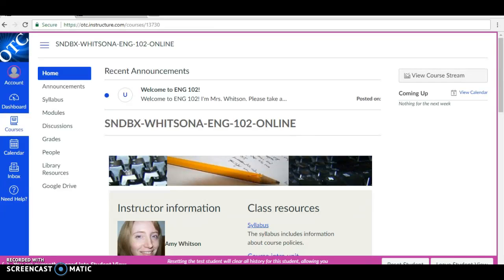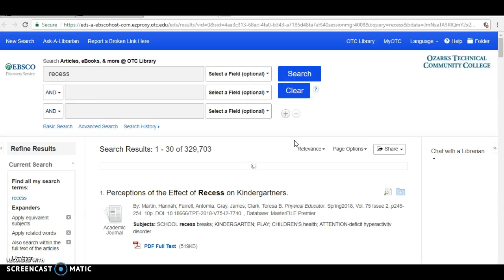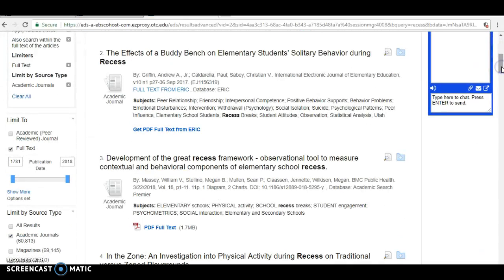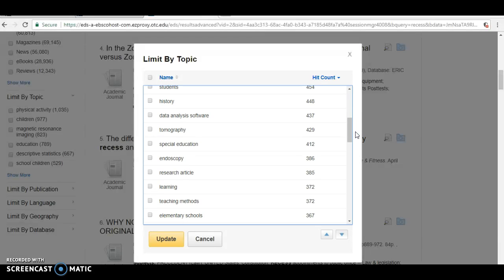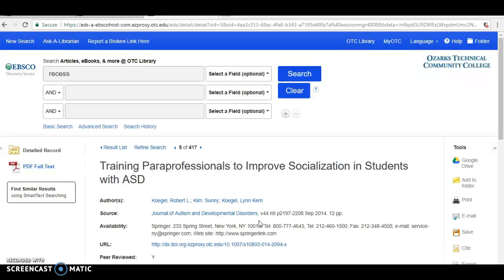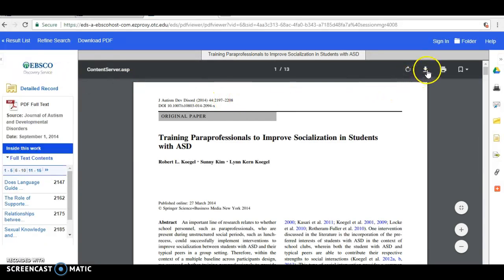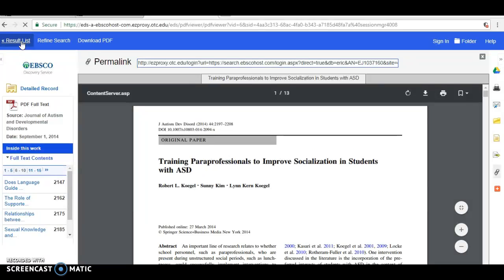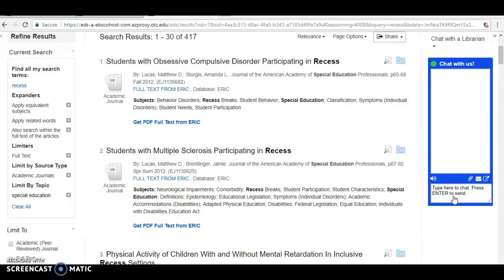Find a scholarly article with the library multi-retriever